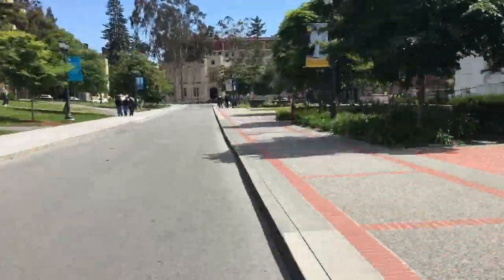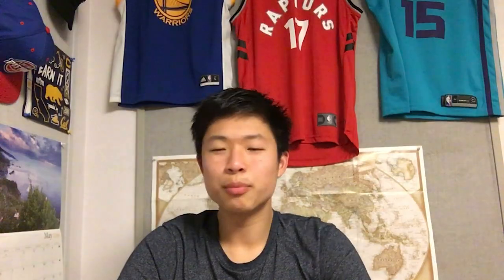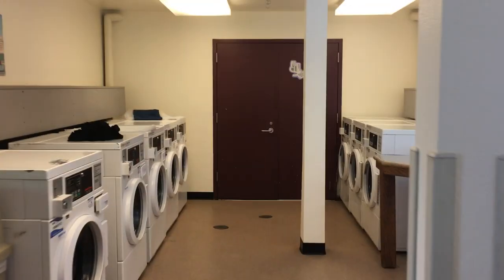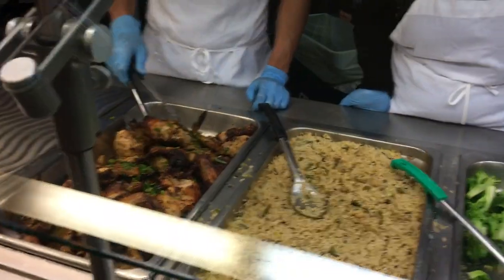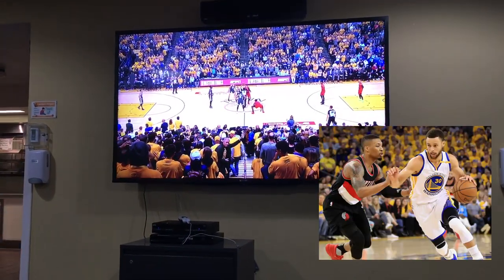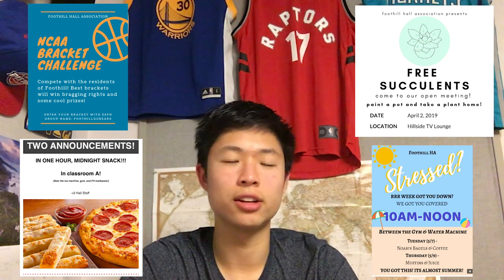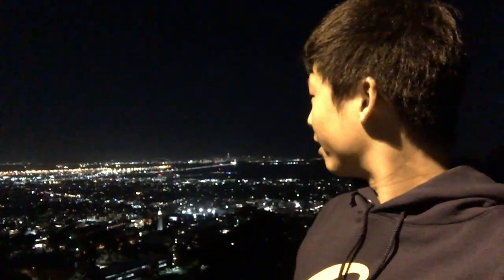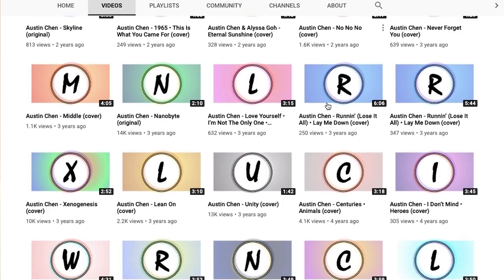UC Berkeley Foothill Dorms || The Freshman Experience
Hey everyone! I decided to make this video because once as an incoming freshman, I had no clue which dorm to choose. I hope this video allows incoming freshman to get a feel of Foothill's environment. In this video, I will briefly talk about the Foothill's pros and cons, introducing the dining hall, laundry rooms, rec rooms, etc., and sharing my overall experience in the dorm. Please keep in mind that these are all solely opinion based and may be biased!

Foothill Introduction: 0:00
Foothill Facilities (Gym, Dining, Laundry): 3:45
Foothill Dining Hall: 6:20
Conclusion: 9:20